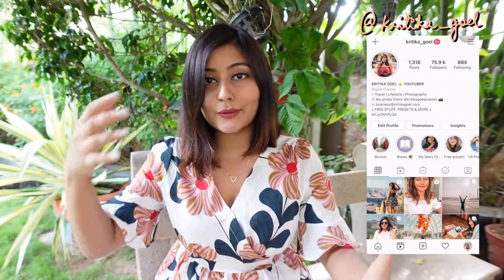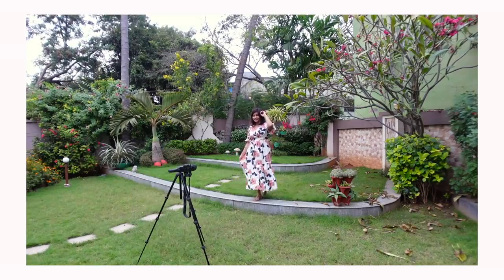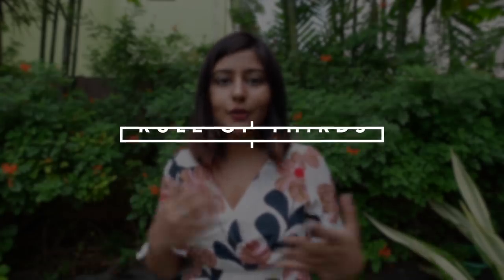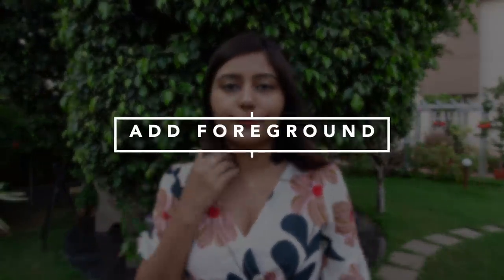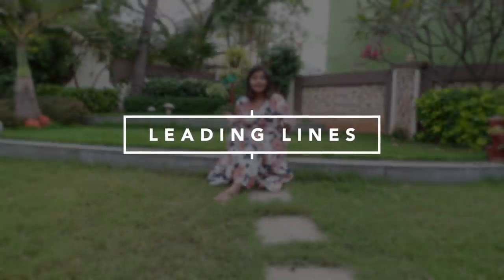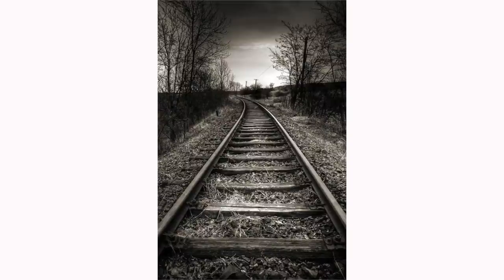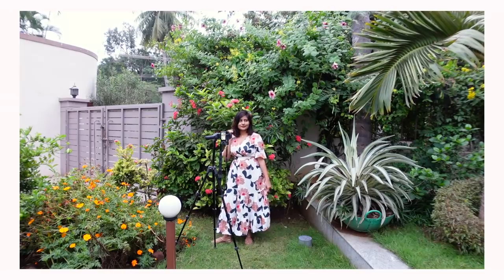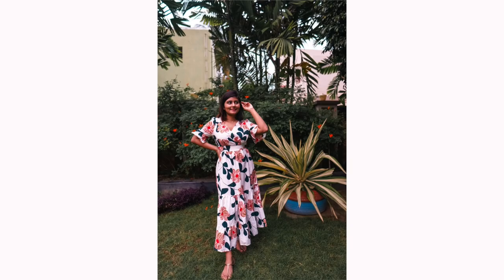How to Take Amazing Self Portraits | Photography tips to TAKE BETTER PHOTOS by yourself! 📸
In today’s video, I share with you some photography tips to take better photos and also share how to take self portraits for beginners. I also share tips on how to pose, how to look taller on camera, general photography tips that make your photos look much better and different composition rules.  I’ve made a few self portrait videos in the past, so check them out below if you want some creative self portrait ideas:

▸ Sony A6500
▸ Prime Lens
▸ Zoom Lens
▸ Sony ZV-1
▸ Go Pro Hero 5 Black
▸ iPhone X
▸ Rode VideoMicro
▸ Manfrotto Mini Tripod (I mostly use this)
▸ Manfrotto PIXI EVO 2